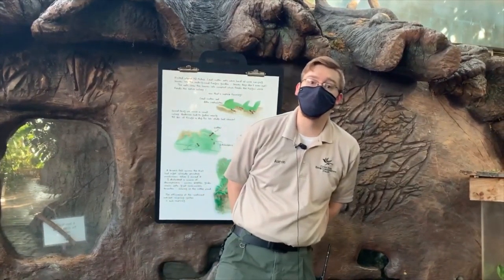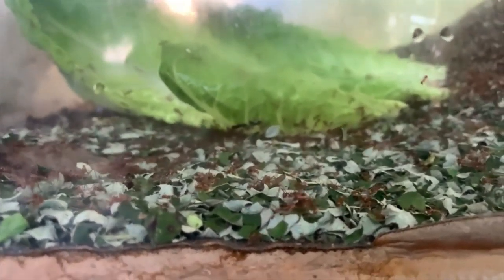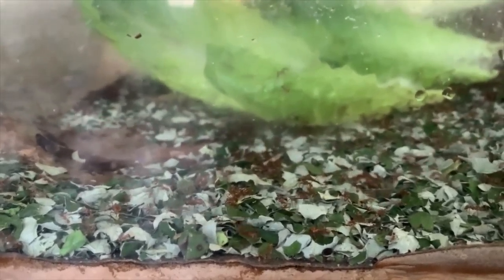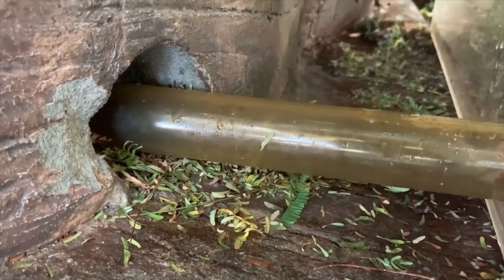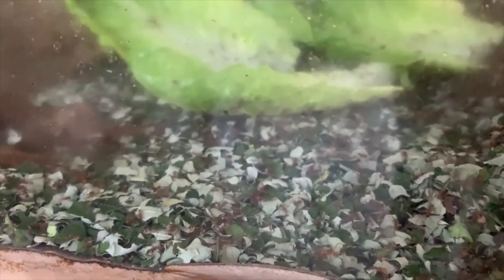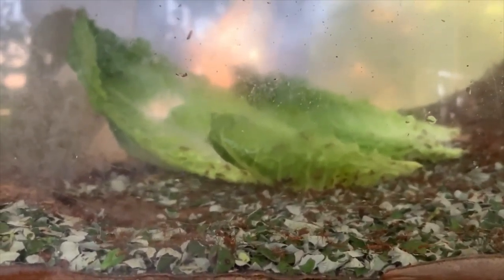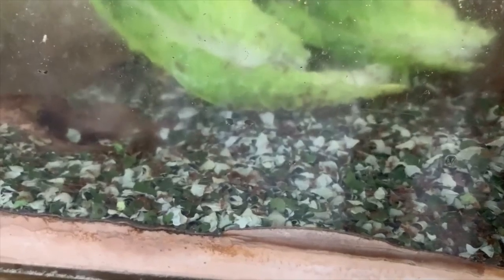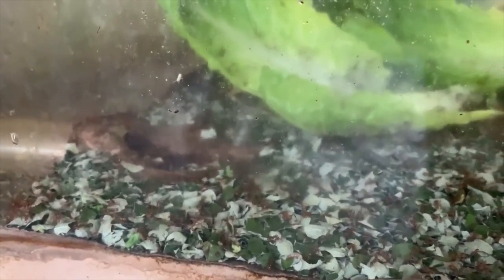Como Live Leafcutter Ants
Learn from a zookeeper about keeping a leafcutter ant colony in human care.